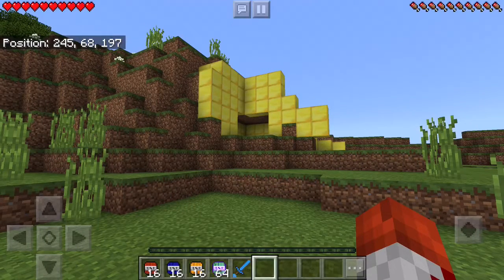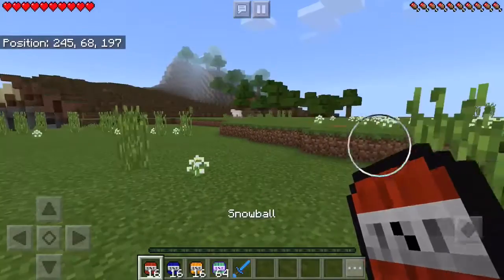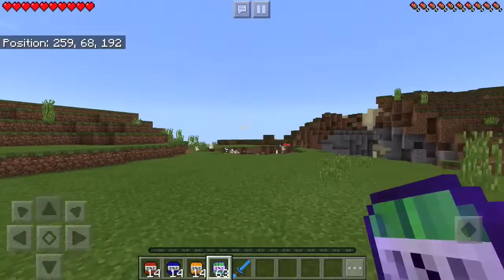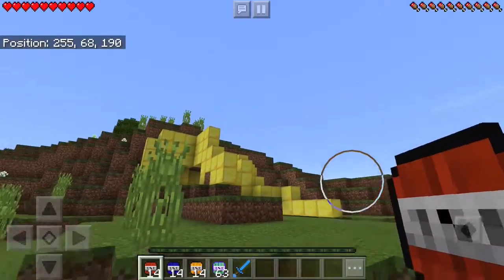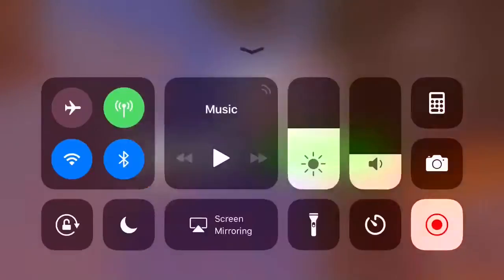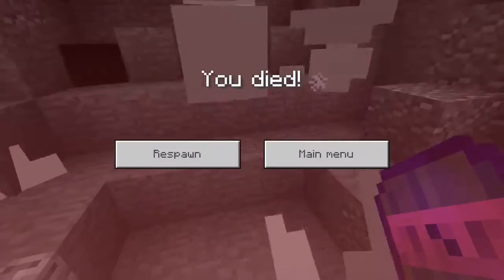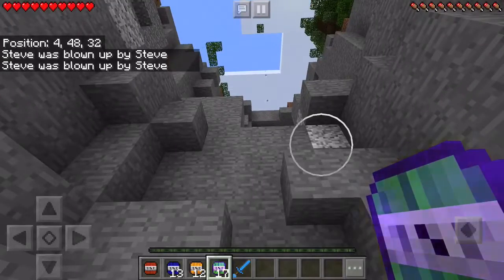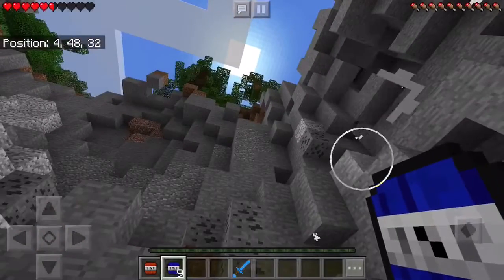Blowing up Gold Steve’s home!?!?